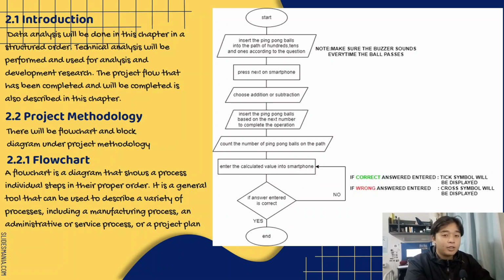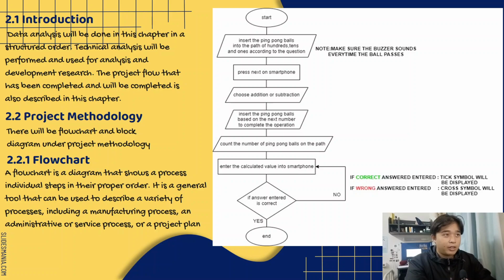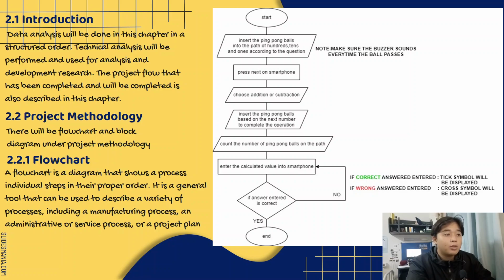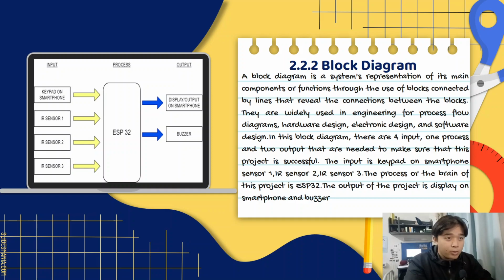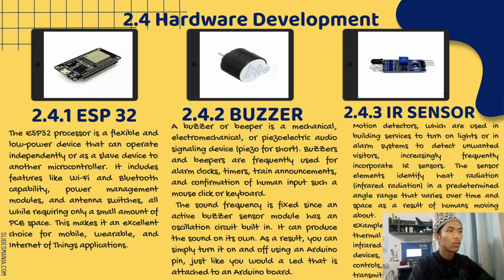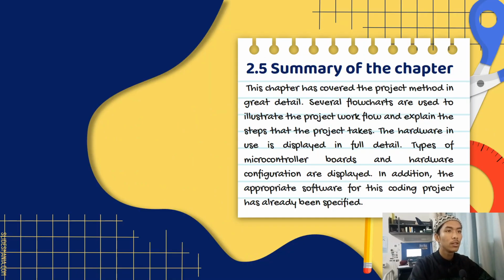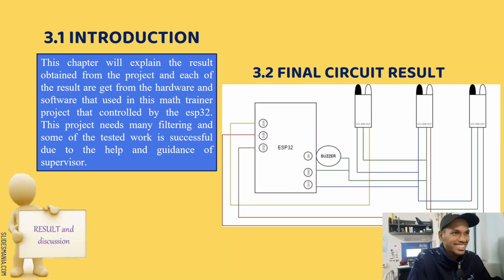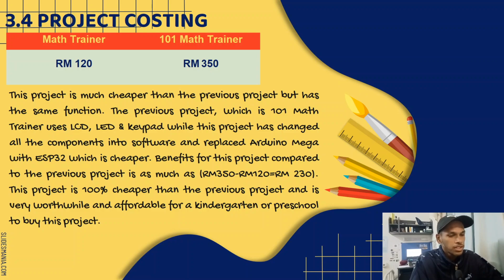Electronic Instrumentation Mini Project - Math Trainer